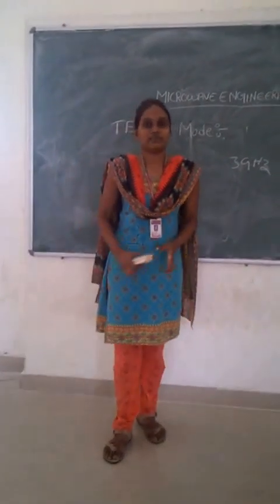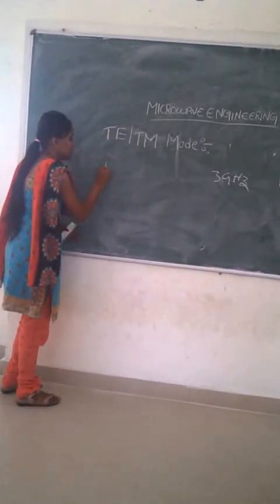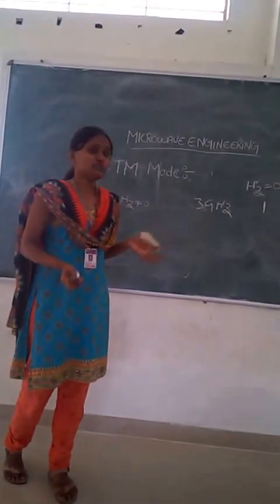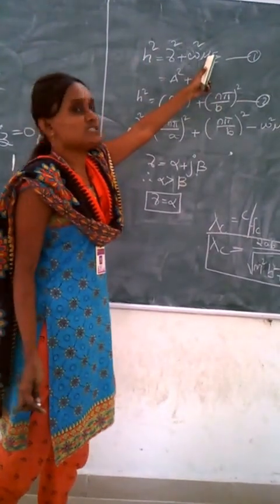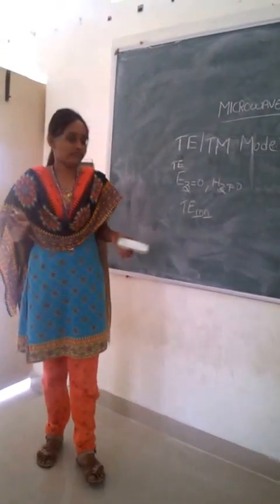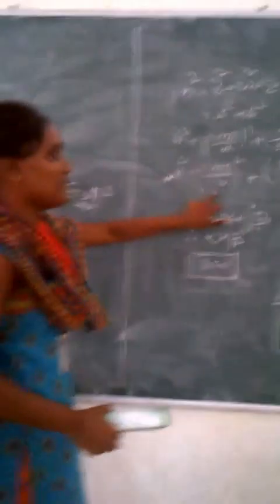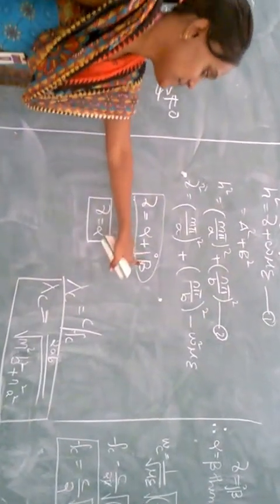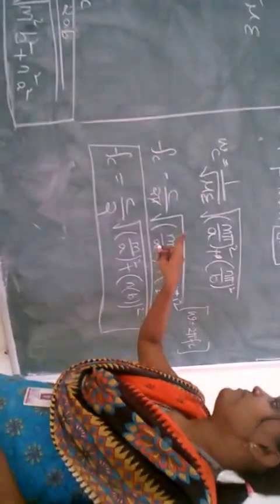13E41A0441 TE and TM Modes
13E41A0441 TE and TM Modes you can even download the "anmol classes" app from the google play store. Please rate the video from 1 to 5 scale.